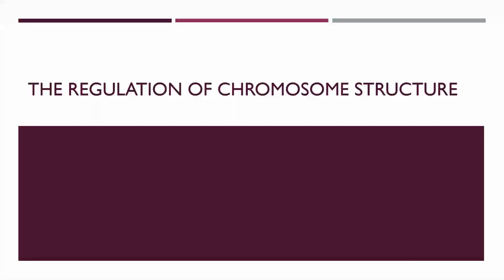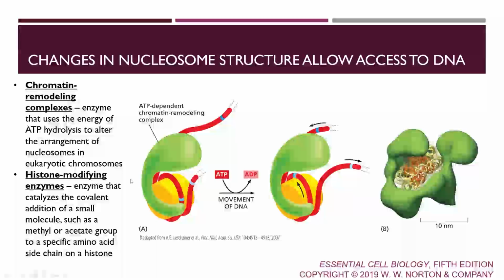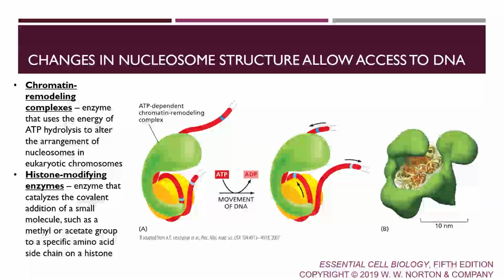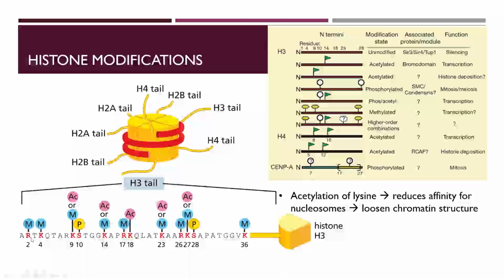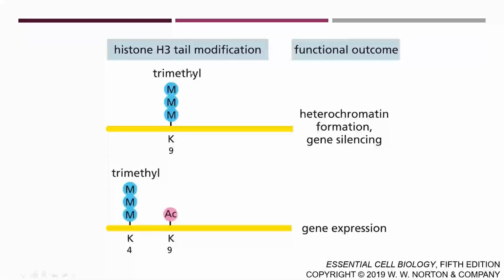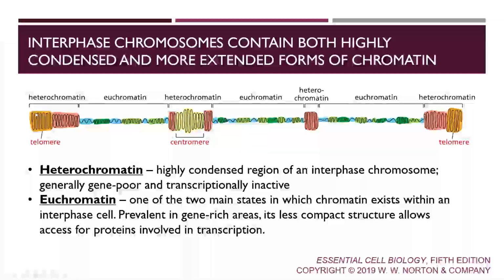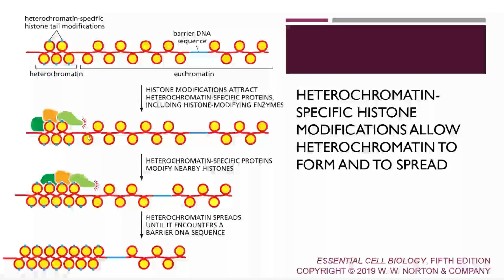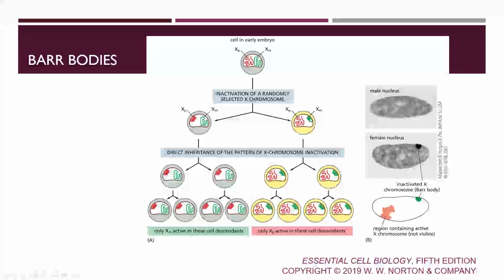Essential Cell Biology: Regulation of Chromatin Structure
Dr. Julianna Goelzer discusses the regulation of eukaryotic chromatin structure. This content comes from chapter 5 of "Essential Cell Biology".
Link to Essential Cell Biology Textbook

Welcome to @SynergisticScience series on Cell Biology. In this series we will learn about the inner workings of a eukaryotic cell, everything from cell signaling pathways to gene expression regulation.  This course is taught by Dr. Julianna Goelzer who recorded this lecture series for teaching pre-med students.